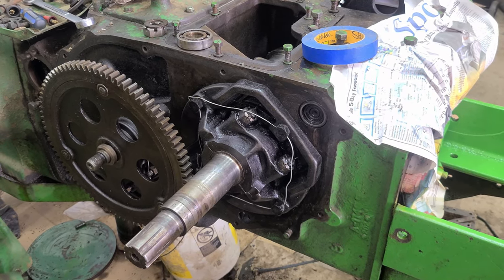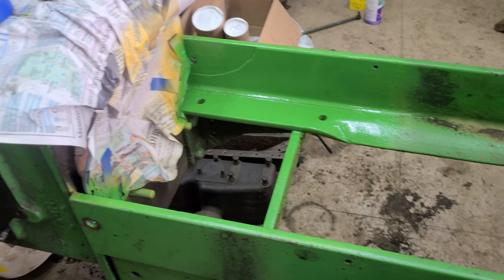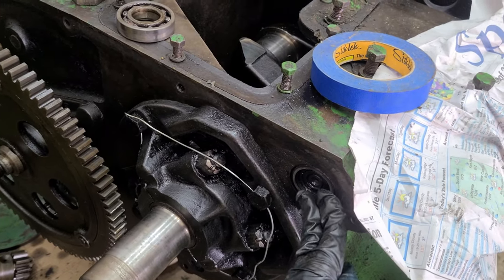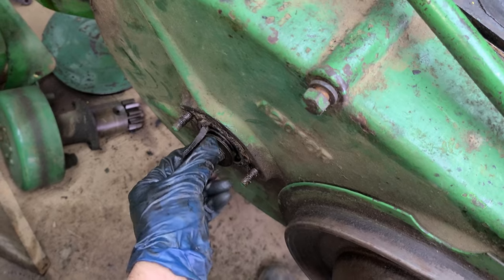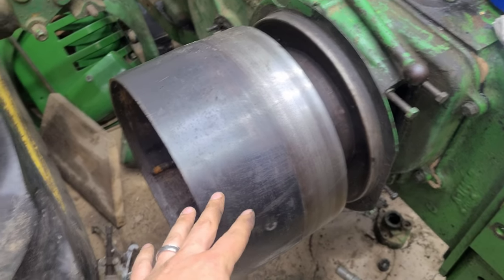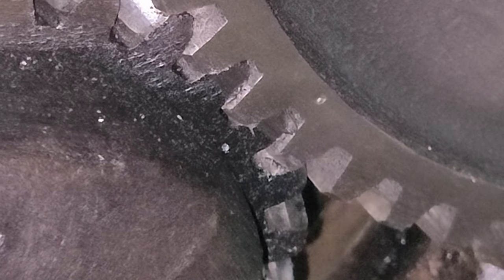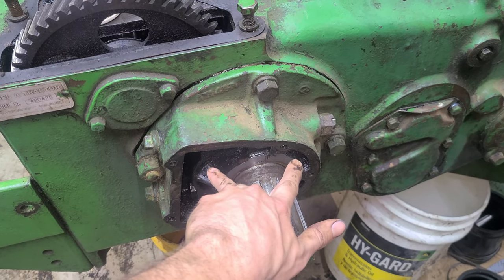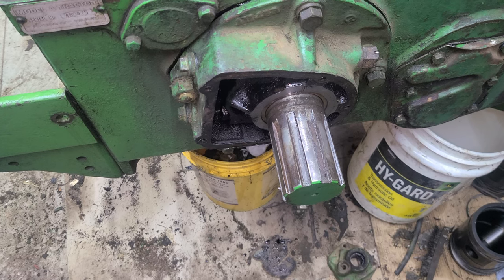1939 John Deere A Part 7 - Crankshaft & First Reduction Cover Installation - Restoration Series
Finally got around to installing the crank and first reduction cover.  Had to get a set of new main bearings.